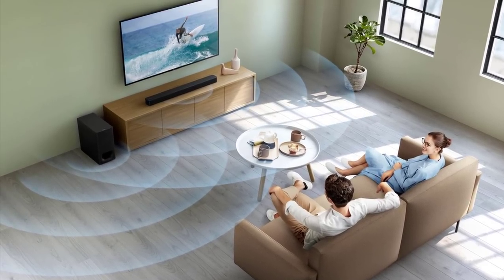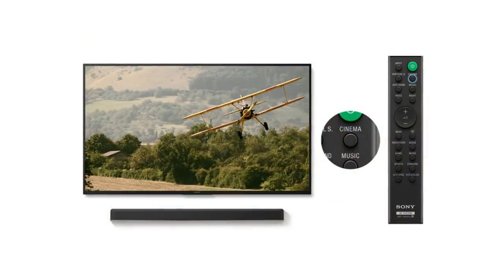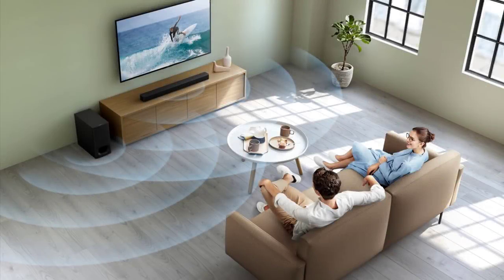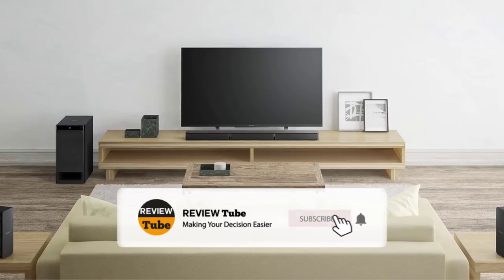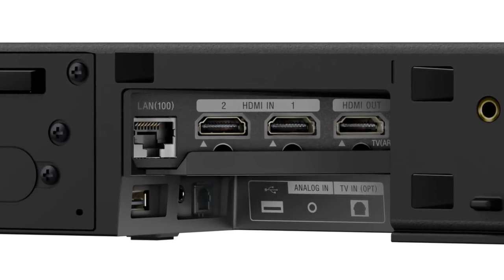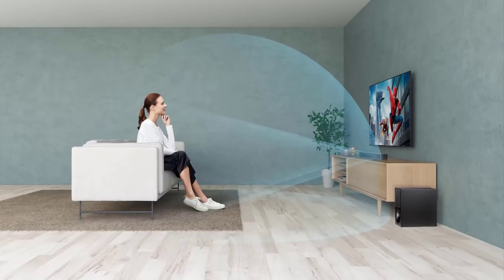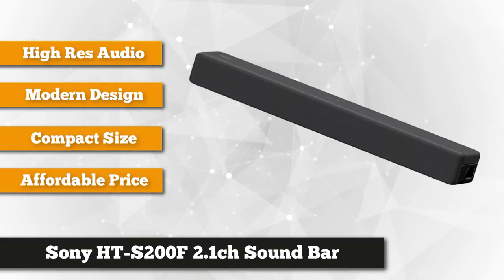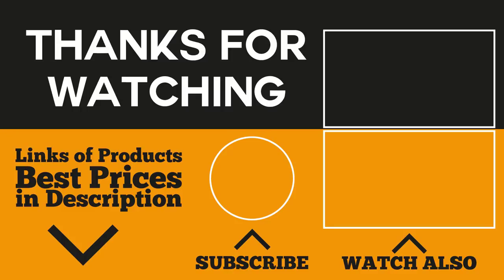✅Soundbar: Best Sony Soundbars (Buying Guide)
Soundbar: Our trained experts have spent days researching the best Sony Sound Bars today.  ⬇️Click SHOW MORE ⬇️

To save you both time and money, we’ve narrowed down to some of the best Sony SoundBars.
Check out an in-depth review of the best Sony Soundbar

In this video, we make new research on the top best Soundbars.
This is the best Sony Soundbar review.
Best time for buying your first Soundbar.
If you think about another Sony Soundbar let us know and we will look at it as there are many other Soundbars choices.

Best Sony Soundbars
the Best Soundbar
Sony Soundbars
Sony Soundbar
Soundbars
Soundbar